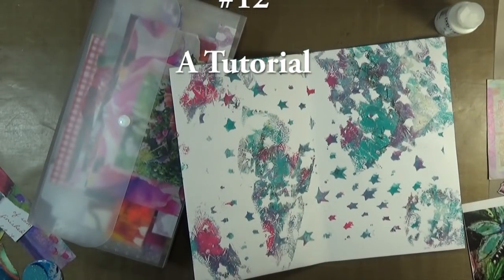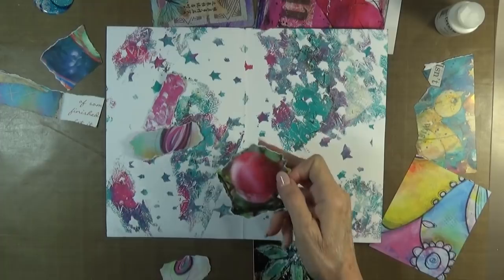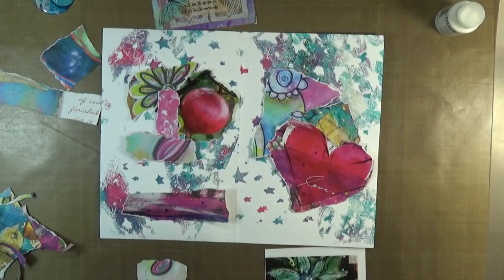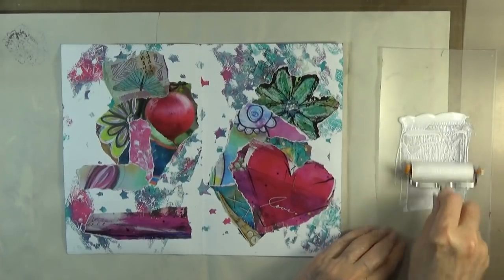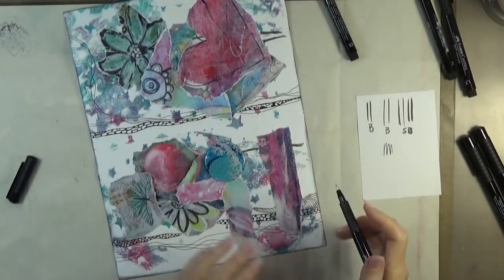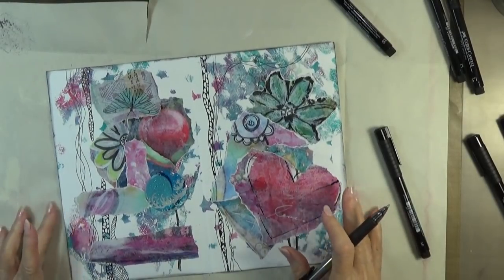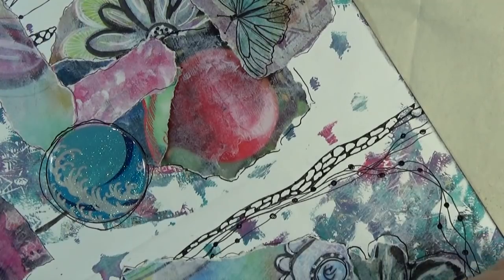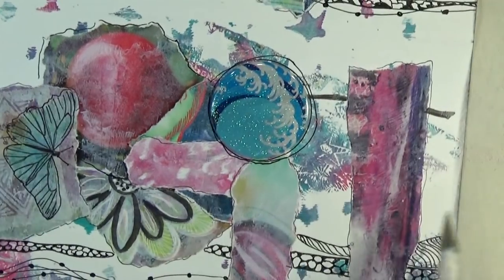Custom Keeper Journal #12